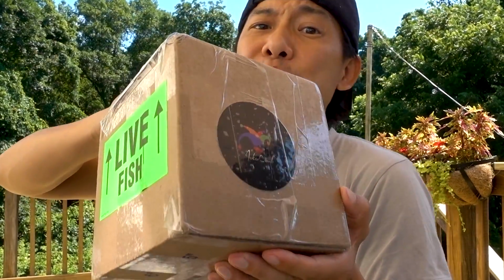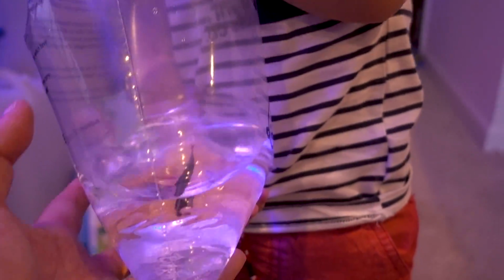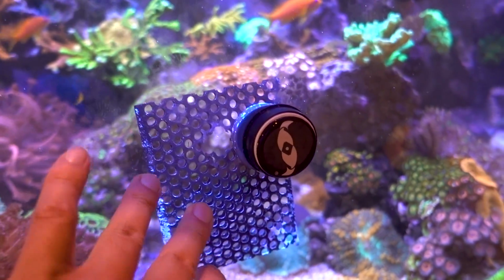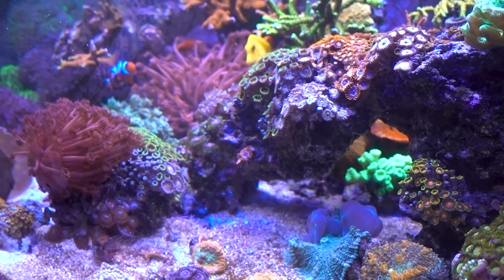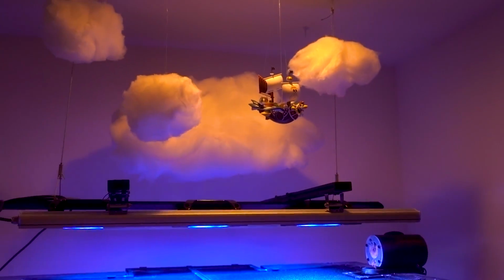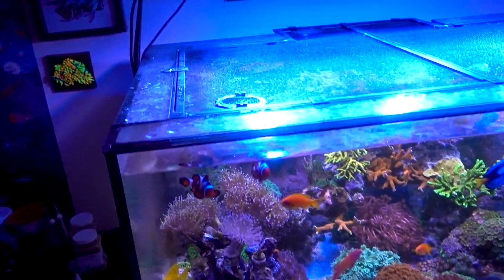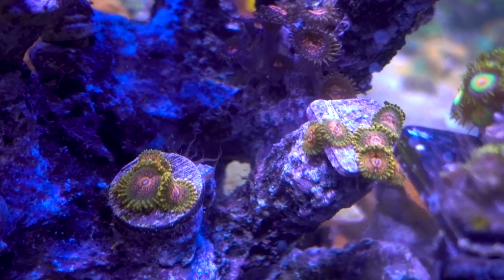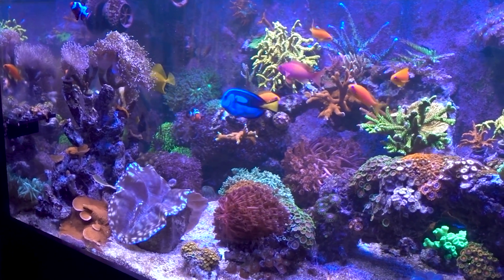AT LAST: My ONE PIECE ☠ 135g Reef Tank!! Aiptasia Eating Filefish again?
Couple big events occurred this month -- new corals, added the finishing touch to the 135g system's theme, and a new baby. ☺  It has been a whirlwind of events and I am glad that you are here with me to witness them!

DIY Cloud - Large (Amazon)
DIY Cloud - Medium & Small (Amazon)
Glass Fish Feeder (Amazon)

Timestamps:
0:00 Joker Corals - Tropicana Anacropora!
1:17 Aiptasia Eating Filefish... take 2
3:57 What I feed my fish
7:45 Welcome to the World, Nina!
9:00 One Piece - Thousand Sunny
11:50 Updates on the Corals
14:26 Upside Down Goby / Circus Goby sighting!
17:35 Colorado Sunburst Anemone from ThirstyReef